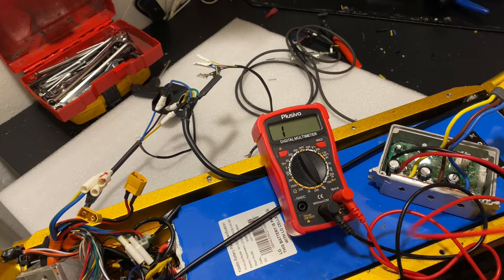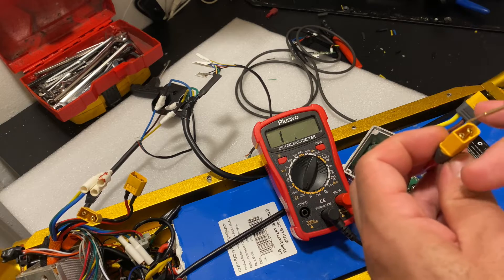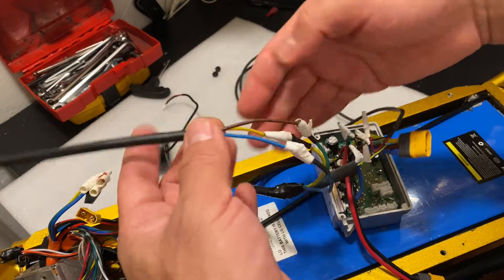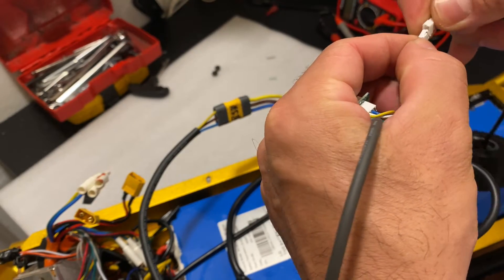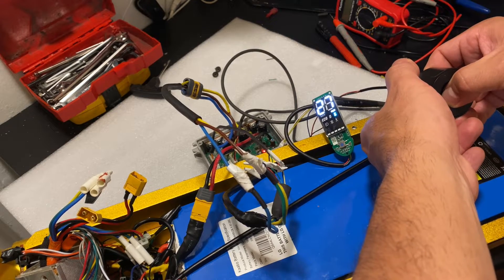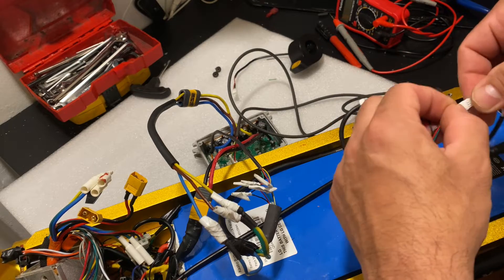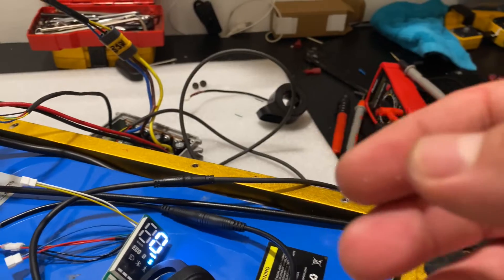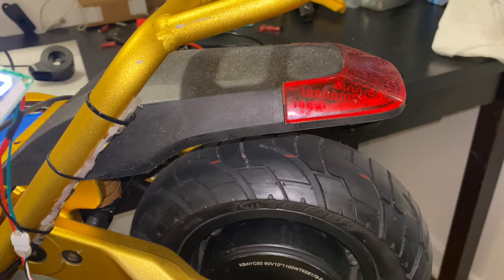Ninebot Max G30D Controller NO UPGRADES AND PLUGGED TO 65V and 1100W Kaabo Motor!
This is just first test on free wheels! I will test properly and show how it's done!

Moving forward! 48V its already history on the tank NINEBOT MAX!!!
We will combine 36V with 24V to achieve 60V!!!

I saw this guys on the groups since last year were using 60V on their scooters but no body would tell how they done it! So I decided today to put it to the test! Fixed an old damaged controller and do see the results!!!

If this doesnt excite you, then nothing will lol! Esnkaz moving forward by the minute! Be part of my community!!! Click the link bellow and see how I do my set ups Live!!!